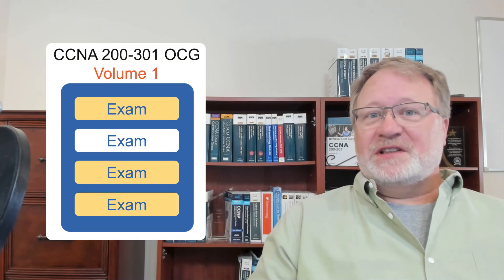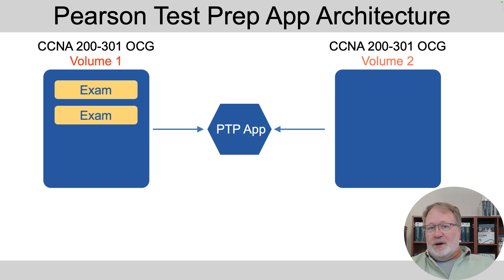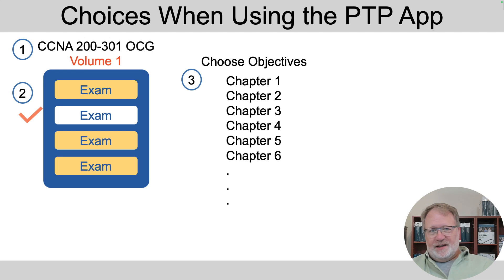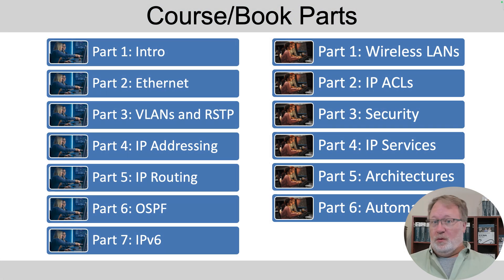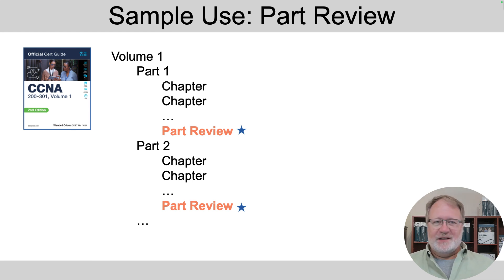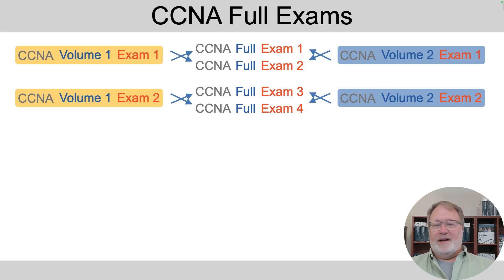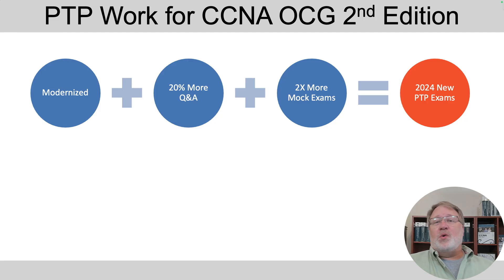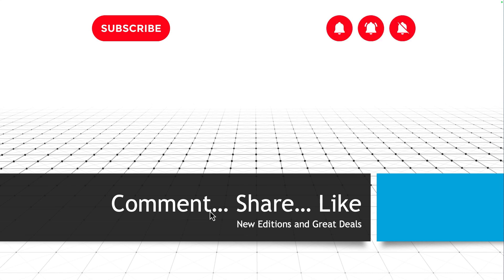The Ultimate Guide to CCNA OCG Practice Exams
Get ready for your CCNA exam with this ultimate guide to OCG practice exams. Learn everything you need to know about the 200-301 exam from Cisco Press! The video details the facts of what practice exams the Official CCNA Cert Guides deliver – and *ends with practical advice on how to get the most out of the CCNA Full exams.*

*Chapters*
00:00 Intro
00:30 Understanding CCNA OCG Q&A
03:43 “Book” Exam (DIKTA)
05:16 Part Review Exams
07:15 Volume 1 and Volume 2 Exams
08:36 CCNA “Full” Exams
10:39 Practical Advice about Using the Exams

*Links to CCNA V1.1 Announcement-Related Video/Blog Content*

Introducing the New CCNA Books and Great Deals!